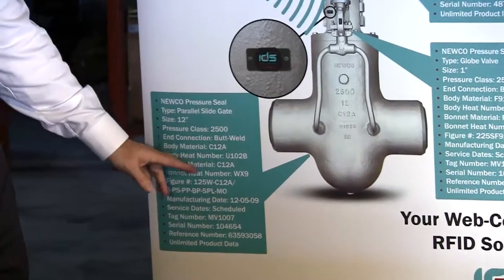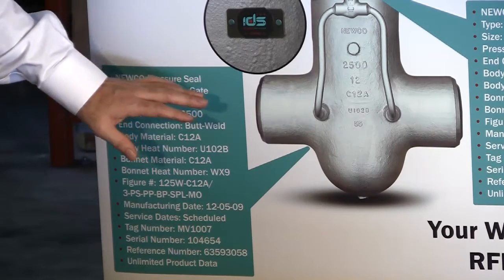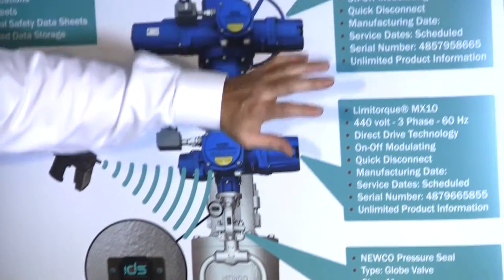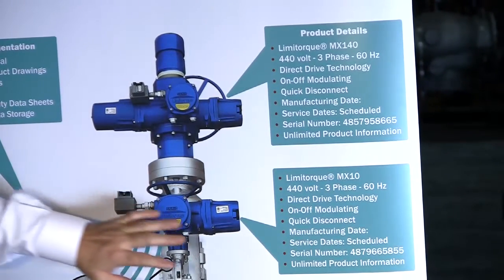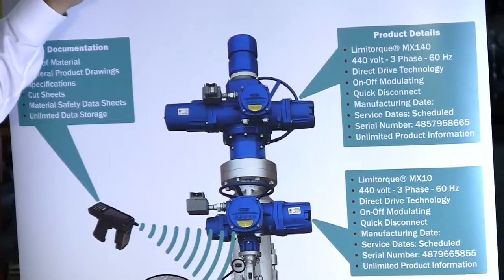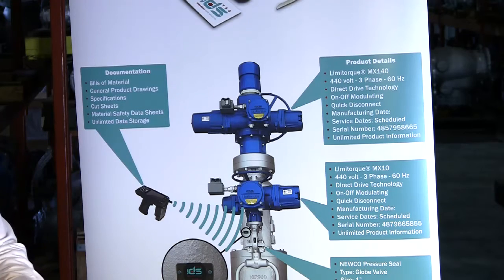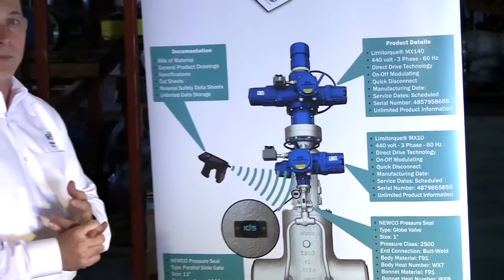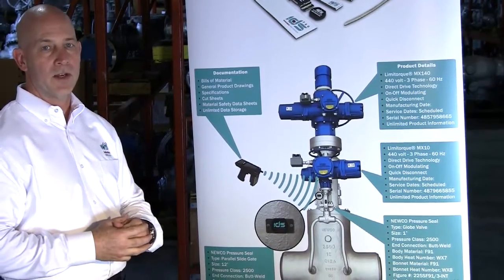idsTAG RFID Web-Enabled Technology in Valves and Actuation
RFID and Web technology available for Pipe Valves and Fittings and other Industrial Markets